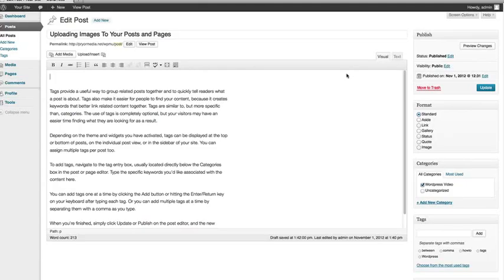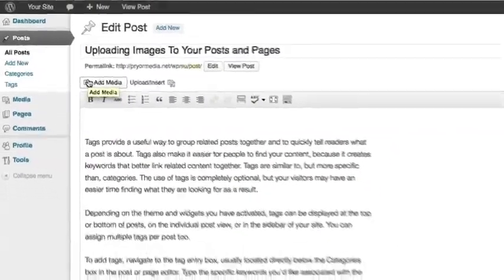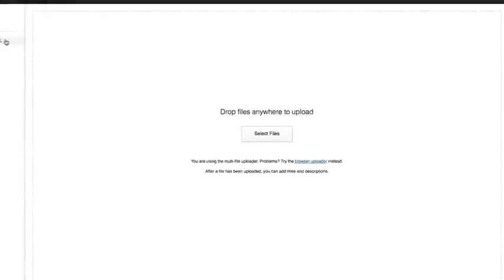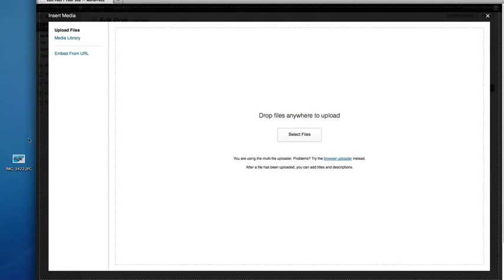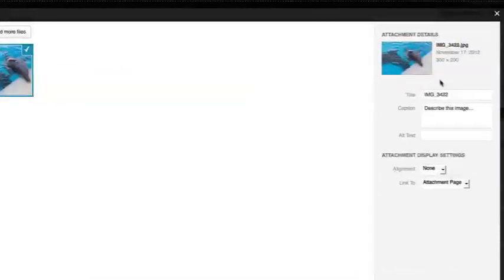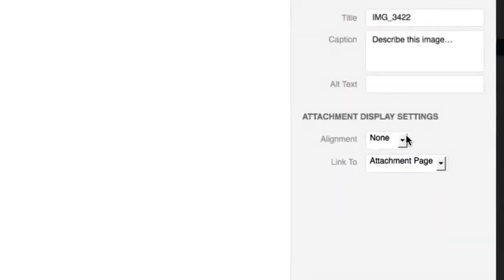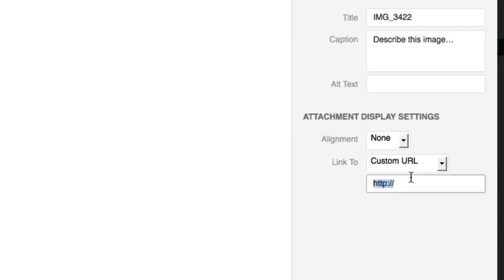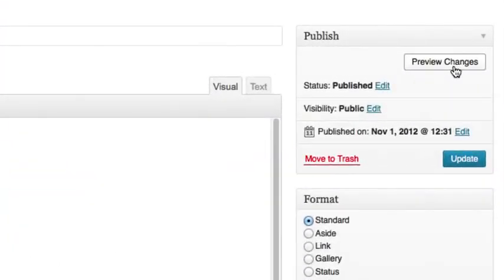add image from your computer